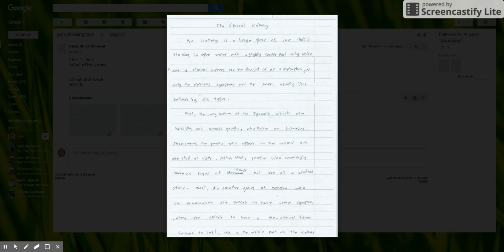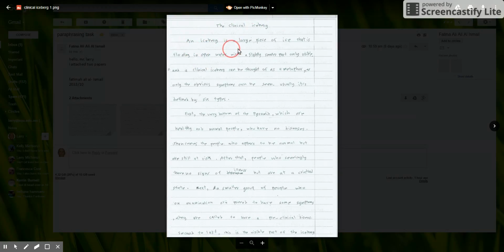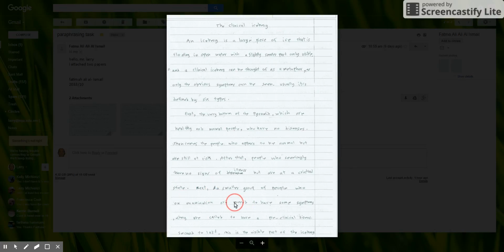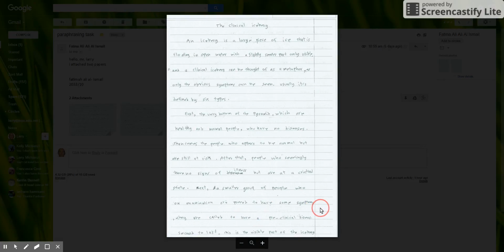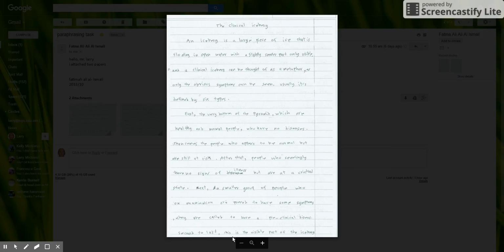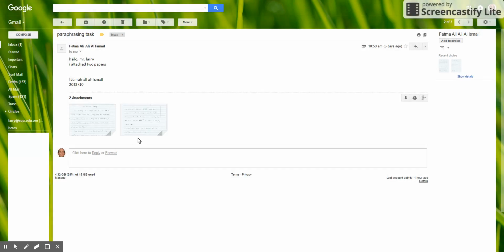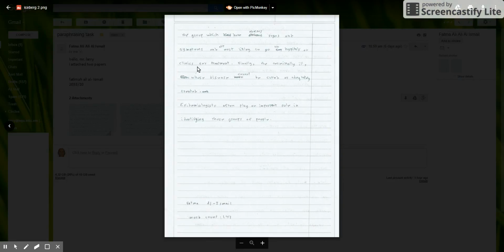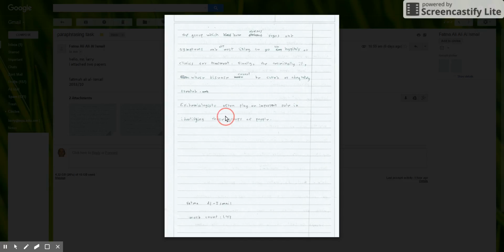Feb 13, 2017 11:42 AM